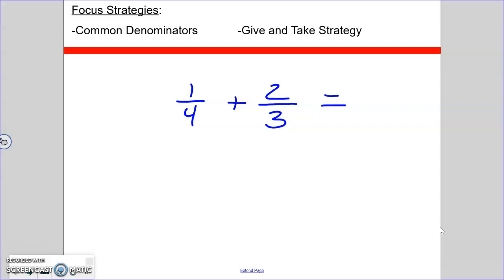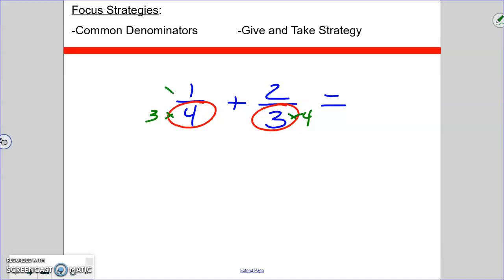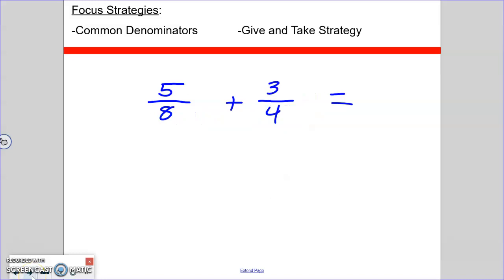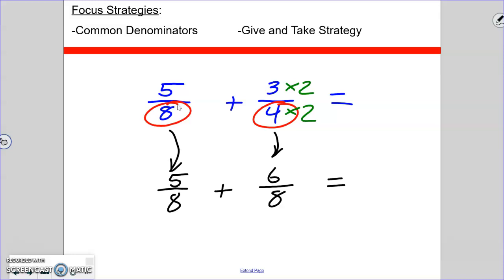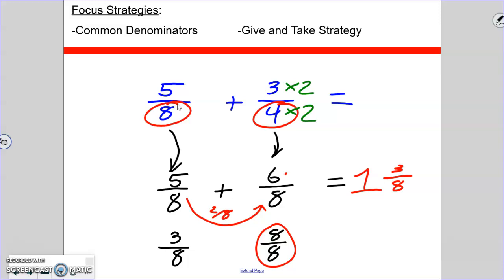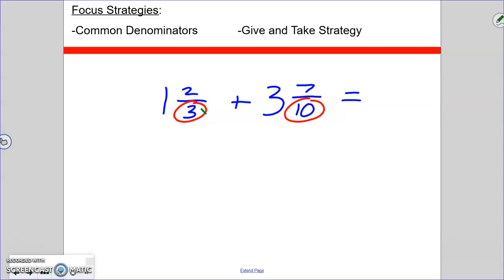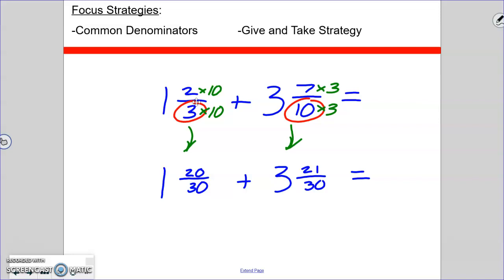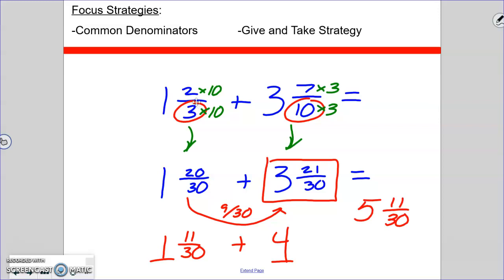Adding with common denominators